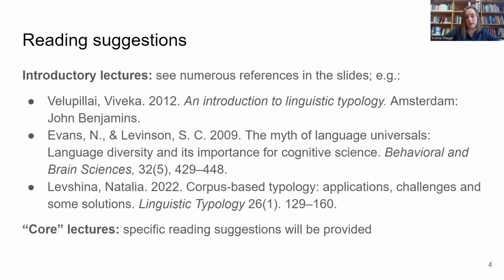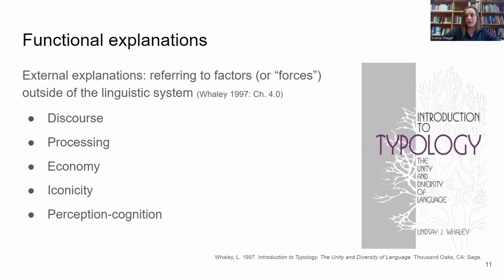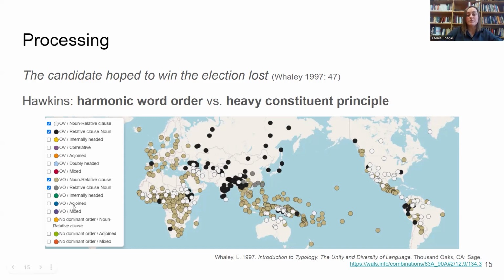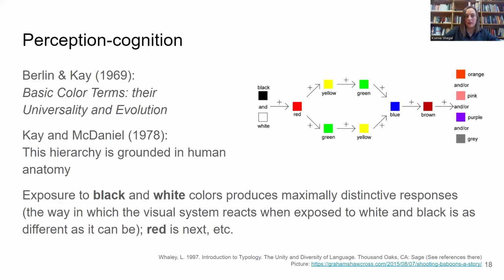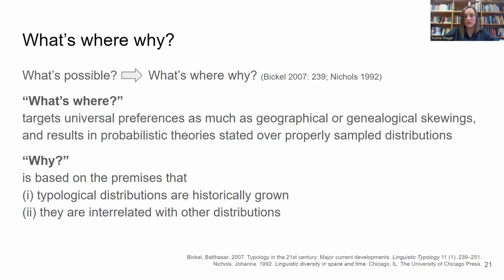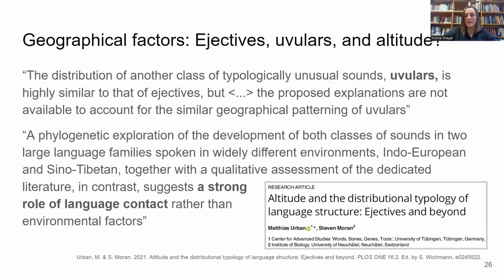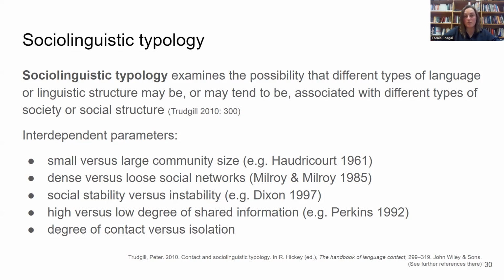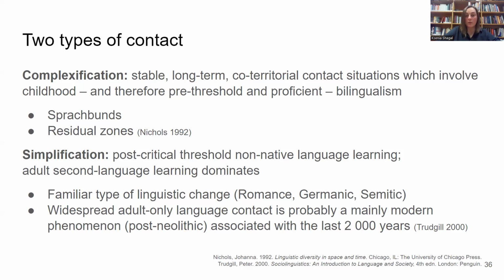REMODUS SocTyp 02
Part 2 of the REMODUS course "Typological and Sociolinguistic Approaches to Language Variation" taught by Ksenia Shagal.